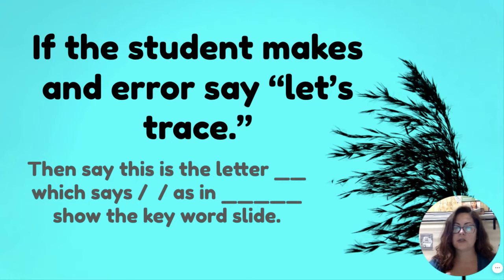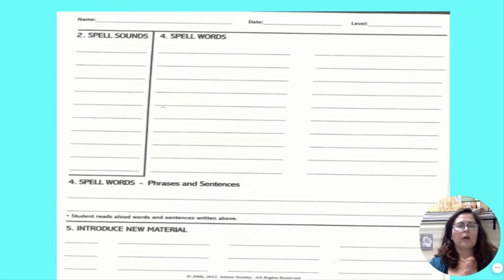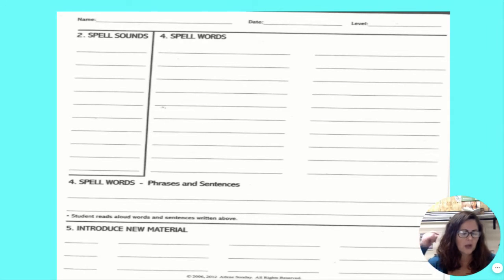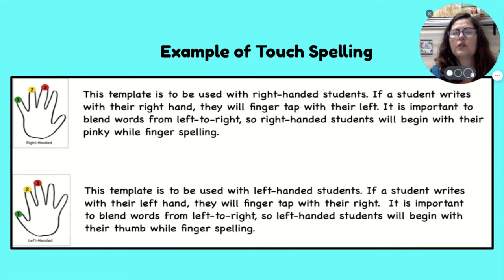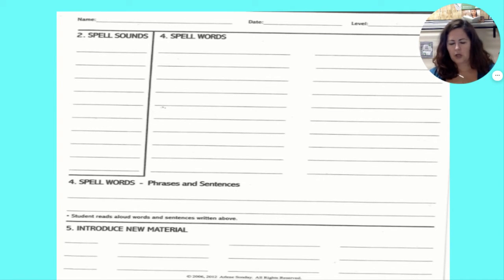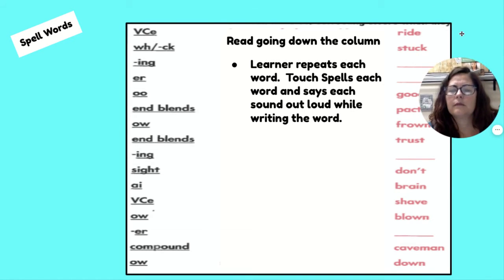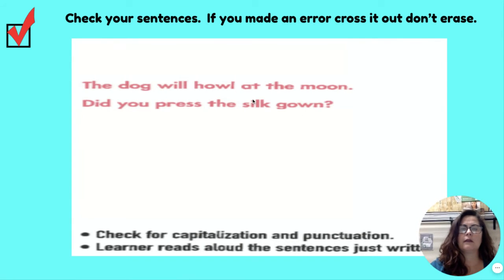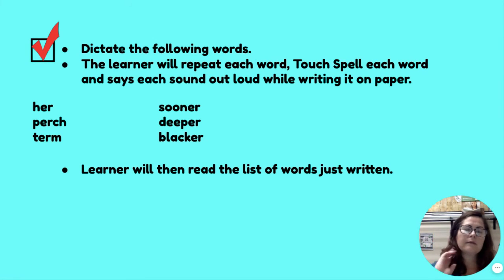Sonday Level 30 Day 2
er